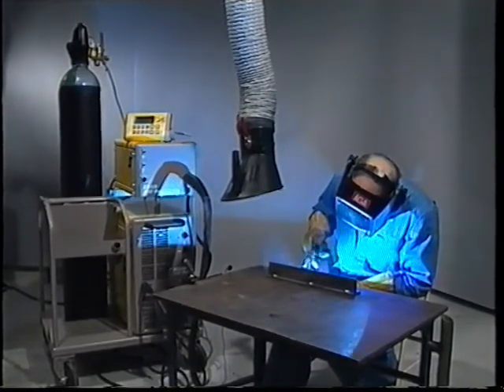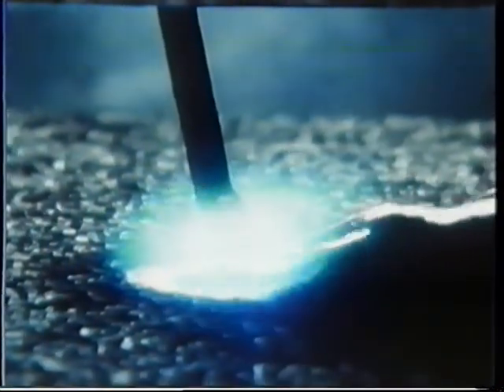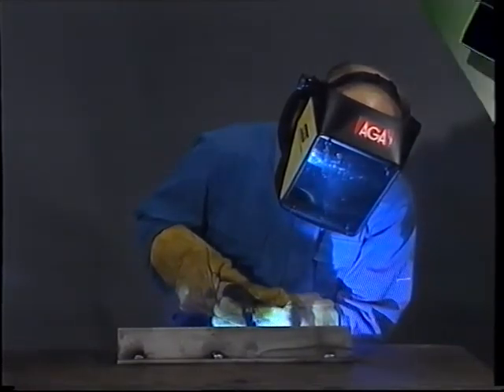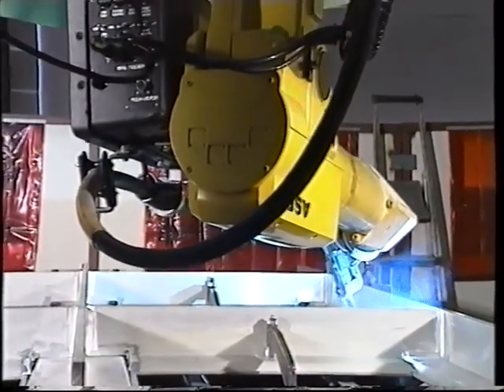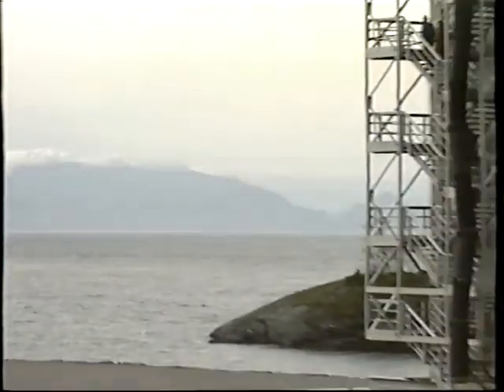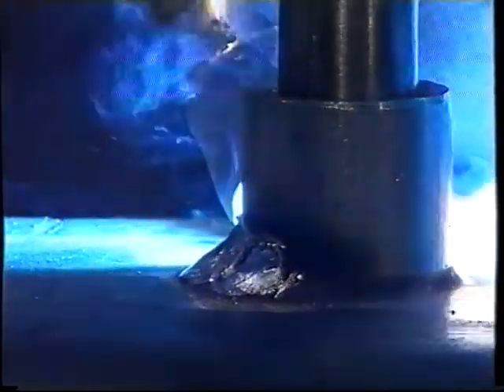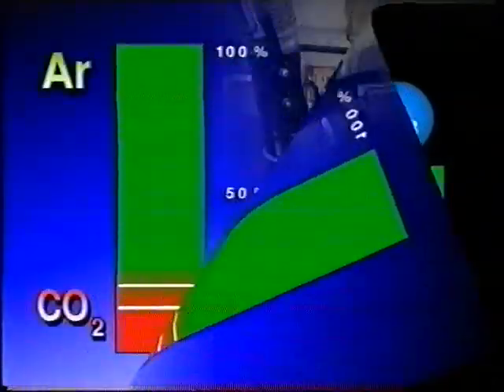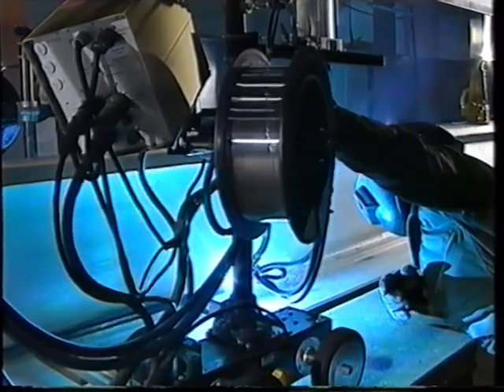AGA Historical Archives - MIG and MAG pulsed arc welding - English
MIG and MAG pulsed arc welding. Video from our Historical Archives where we collect older videos that may still be of interest to welders and the welding community.